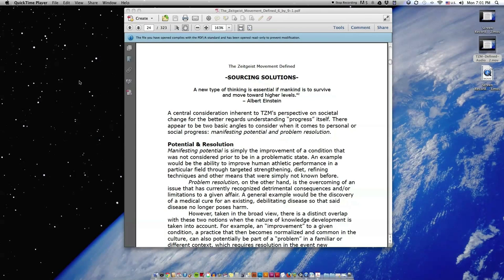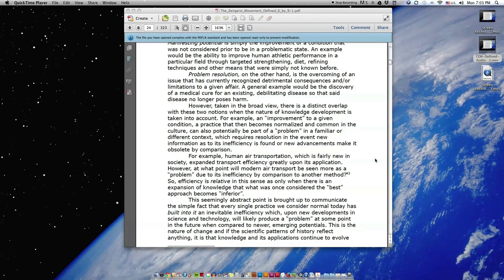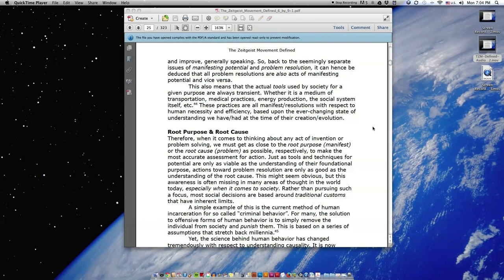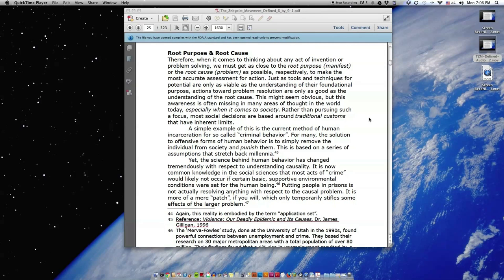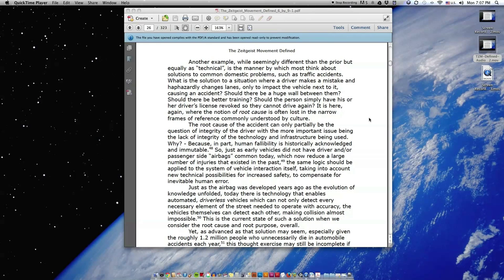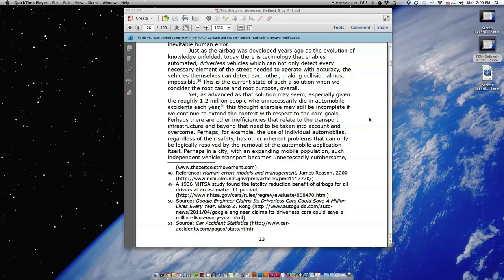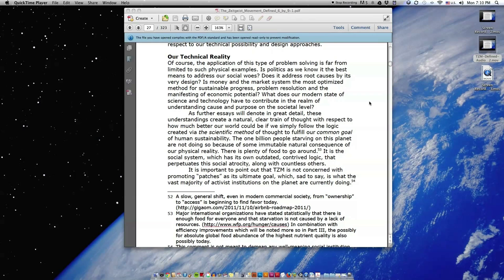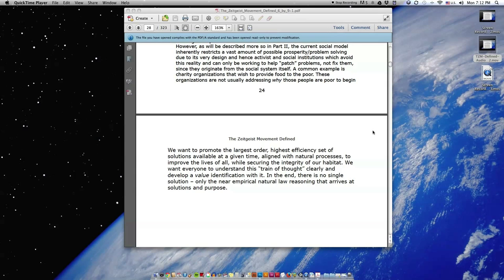The Zeitgeist Movement Defined Audiobook - Essay 3: Sourcing Solutions